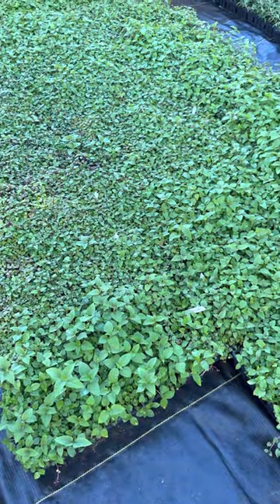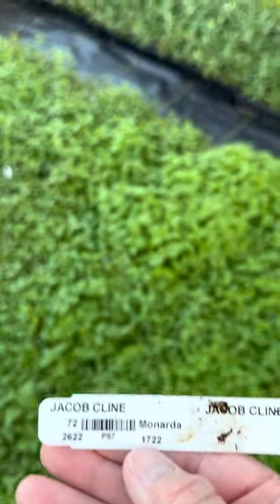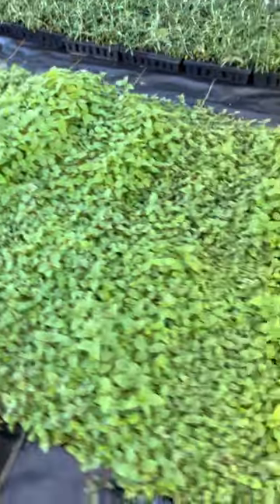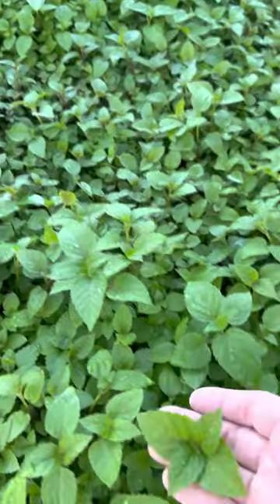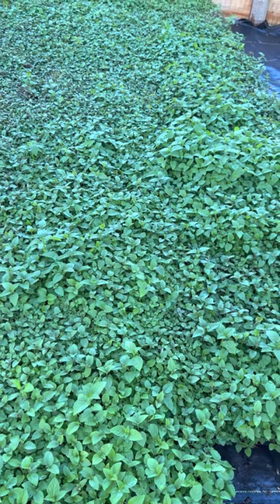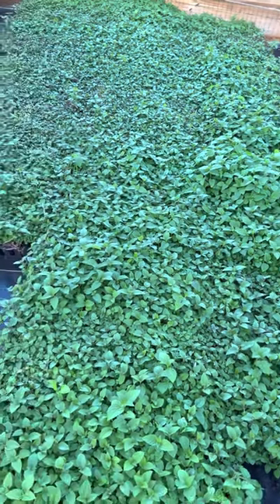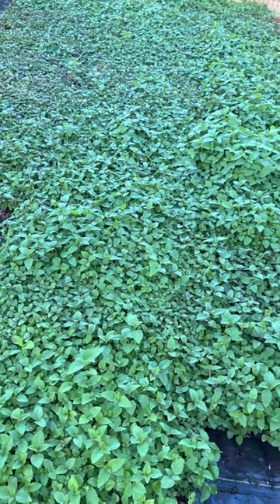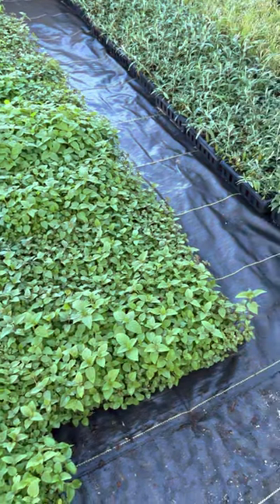Attract Hummingbirds and Monarchs With Red Bee Balms - TN Nursery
Jacob Cline Bee Balm, scientifically known as Monarda didyma 'Jacob Cline,' is a vibrant and eye-catching perennial flowering plant that belongs to the mint family (Lamiaceae). It is highly prized for its striking red flowers, which are tubular in shape and arranged in dense clusters atop tall, erect stems. The plant itself is a thing of beauty, growing to an impressive height of 2-4 feet (0.6-1.2 meters) and featuring aromatic foliage that is a delight to the senses.

Hailing from North America, Jacob Cline Bee Balm can be found in the eastern and central parts of the United States and southern Canada. It is a hardy plant that can adapt to various growing conditions, making it an excellent choice for gardeners of all skill levels.

This plant thrives in full sun to partial shade and prefers moist, well-drained soil. Its tolerance for different soil types means that it can thrive in a range of environments. Compared to other Monarda varieties, Jacob Cline Bee Balm also has good resistance to mildew, making it a low-maintenance and highly desirable addition to any garden.